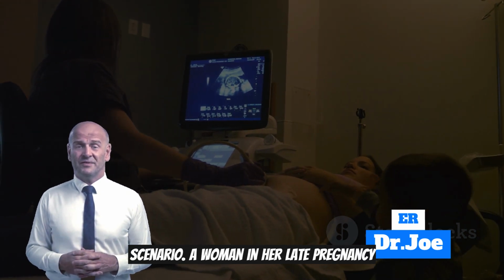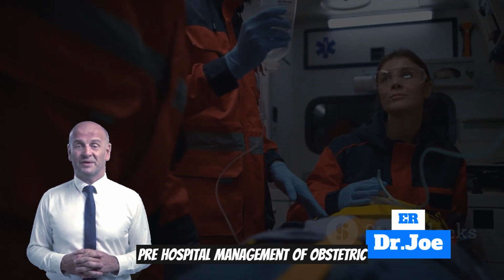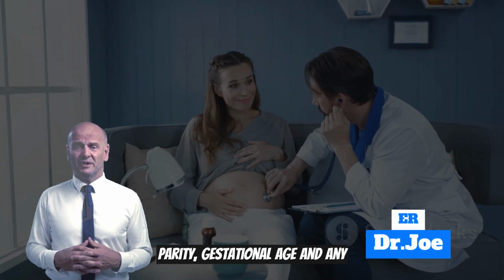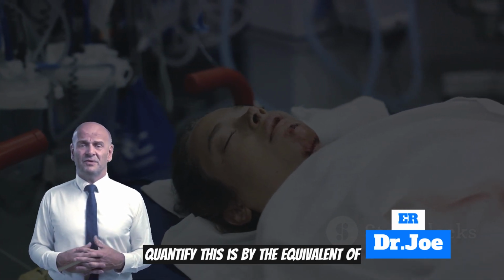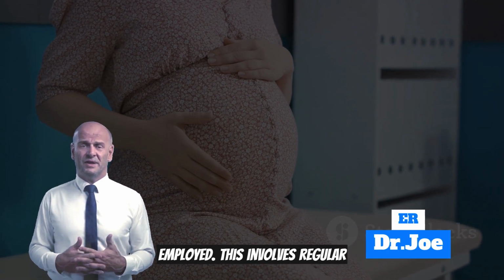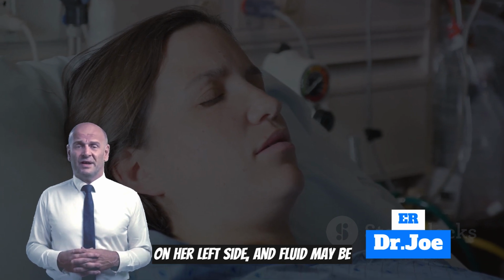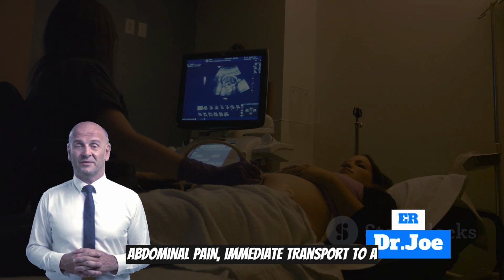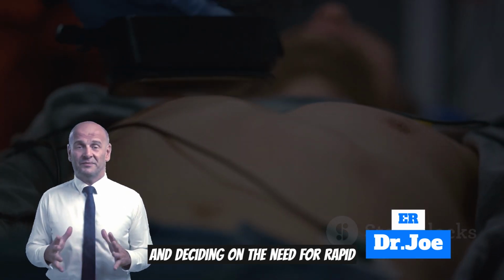Prehospital Management of Obstetric Emergencies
In this insightful video, join us as we delve into the crucial topic of prehospital management of obstetric emergencies. Narrated by a wise and experienced old midwestern man, we provide a detailed guide for healthcare professionals on handling these critical situations. From recognizing warning signs to implementing life-saving interventions, this video offers practical advice and essential techniques. Whether you're an EMT, paramedic, or healthcare student, this video is a must-watch for enhancing your knowledge and skills. Together, let's create a safer world for mothers and their babies.
See Less
(trying something new)
OUTLINE:
00:00:00
Introduction

00:00:29
Identification and Assessment

00:01:02
Expectant Management

00:01:12
Preterm Labor Management

00:01:28
Immediate Transport

00:01:38